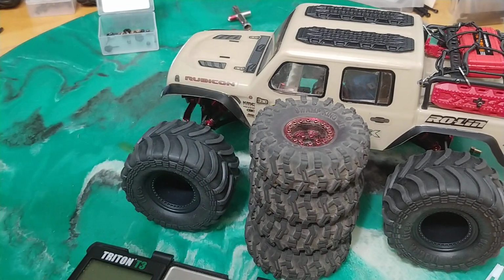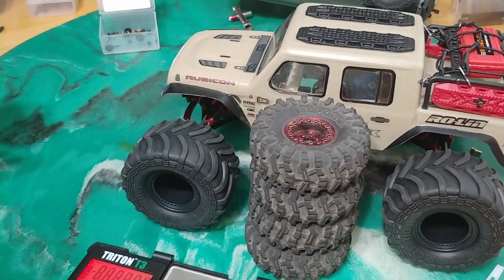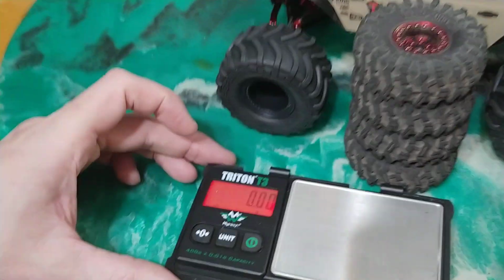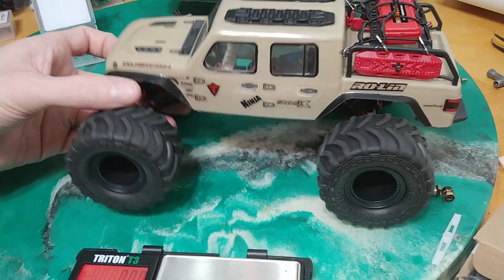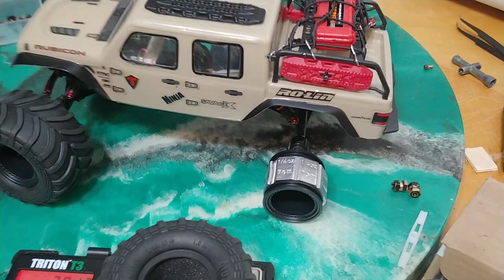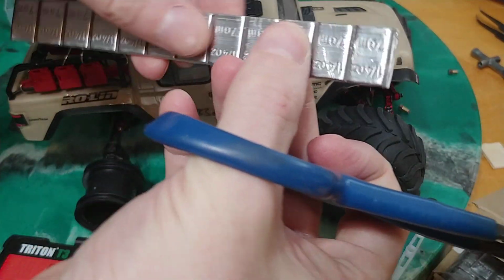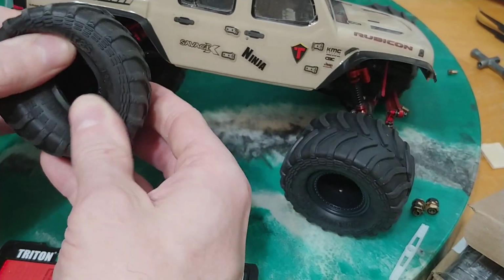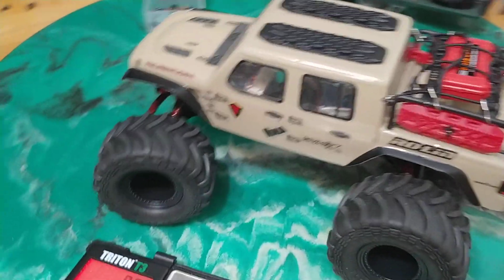Scx24 Gladiator on Monster Truck Tires and how to make them heavy, super simple!!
Heavy wheels are thee best single upgrade one can do to a stock scx24. Ran these monster truck tires without any weight in them and its was roll and flip city.. lol didnt do well at all